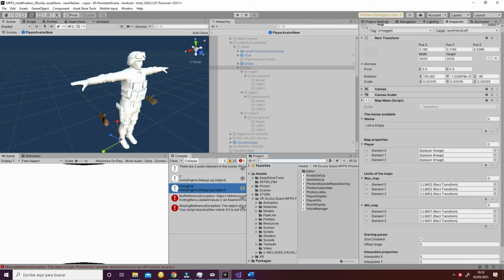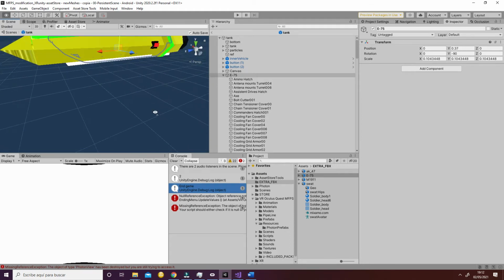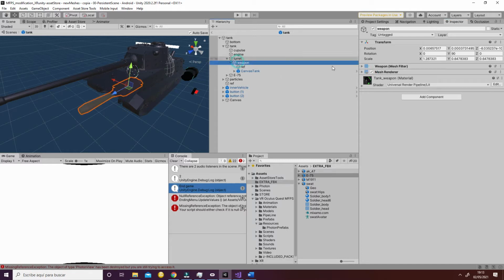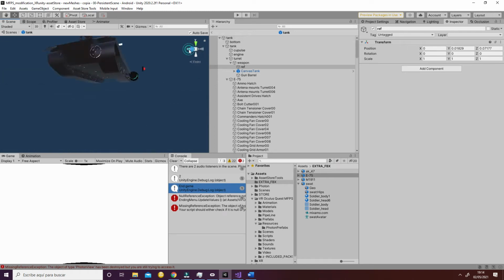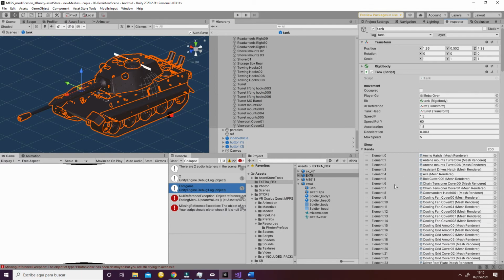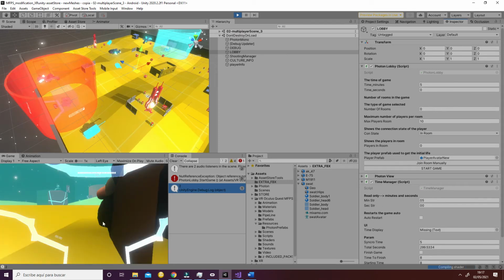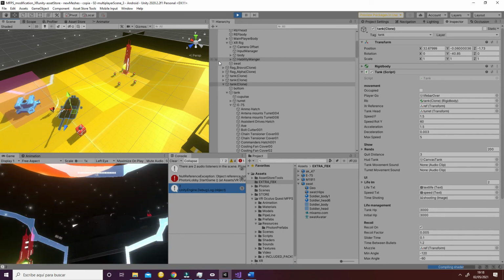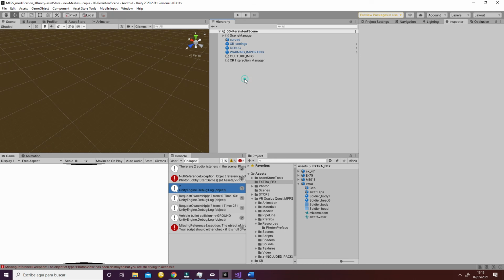VEHICLE TUTORIAL MFPS PRO UNITY ASSET STORE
Unity 2020 and URPL
This is PRO version of the complete package for creating a multiplayer shooter game (MFPS) in virtual reality designed for the new XR system of Unity3D. This package is the result of a deep knowledge of VR and multiplayer interface.

We strongly recommend a maximum of "5x5" players for performance reasons. Players play in five different modes in two different configurable maps. The modes are teams, royale, drone, bomb and flag. The package is a complete and functional project ready to be deployed into the Oculus Quest 1 or Quest 2.

The game dynamics work as follow:
First, a popup menu is shown and the player can select his username (it is also auto-generated). In this same menu, the payer can choose between the active rooms which are displayed with its information in the canvas using advanced room properties. The menu allows the user to select the layout (weapons, abilities and scopes).Once the player logs into a room, a specific subscene is created in function of the selected parameters.

Movement:
Movement of the weapon and shooting is achieved with the Oculus quest controllers. Aiming is affected by the movement and shooting of the player of the player. The movement is divided into two consistent methods: room-scale of the XRrig and the movement of a character controller.

Weapons:
Weapons used int this package supports two-hand and multiple hand grabbing. This means that weapon interaction is totally realistic. Weapons need to be loaded using magazines and feeding it using the bolt.

This package includes v30:

This package needs the following FREE packages from Unity.
a) URPL
b) Photon PUN2
c) Photon Voice 2

The package can be divided in these steps:
     1- Connecting to the server.
Photon pun 2 is used to connect the players and create the multiplayer interface.
     2- Configuring
The player can change his/her name and wepon layout and abilities. When creating a room, they can also change the room game mode.
     3- Playing
In function of the game mode or map selection a different scene is loaded.

WHAT CAN YOU ACHIEVE WITH THIS?
A complete MFPS game for oculus Quest with vehicles, advanced hand interaction and vehicles.

WHERE TO TEST IT FIRST?
You can test the app from these links in google Drive and SideQuest.
SideQuest

WHERE TO GET THE DOCUMENTATION?
README

WHERE TO CONTACT THE DEVELOPER?